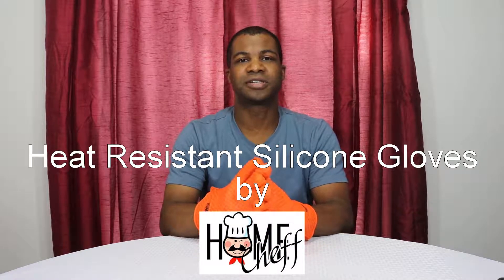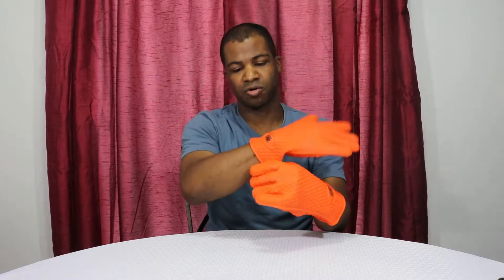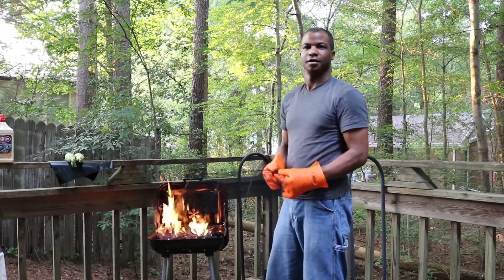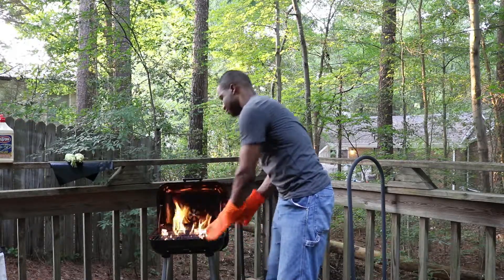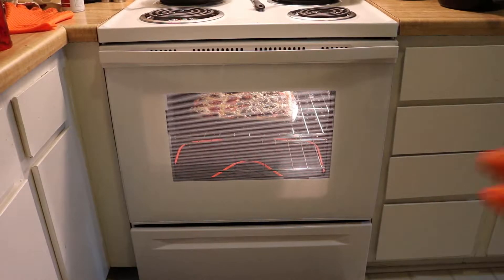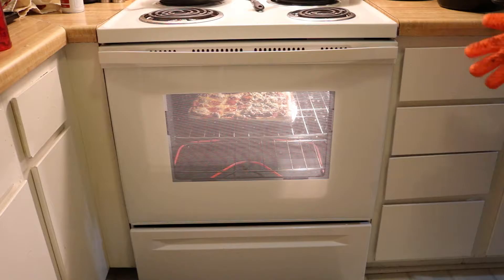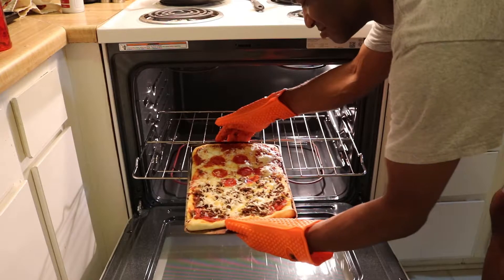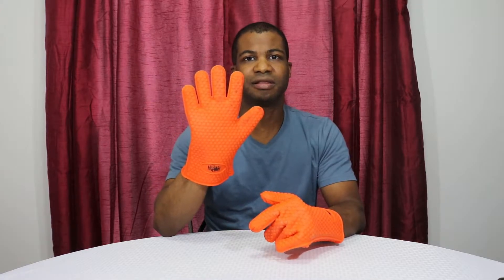HomeCheff Heat Resistant Silicone Gloves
A good pair of oven mitts is needed by everybody that cooks. Since I cook a lot, I need a lot of heat protection in the kitchen.

I have used the cotton mitts in the past, but I stopped using them after I put on a pair one day, and I think it had a thin spot in the insulation, so I ended up dropping the pan. Not a pretty picture.

With these silicone gloves, they don't transfer heat as fast. I will say that silicone and all plastics will get hot, and retain heat if you hold something hot for too long, so I still wouldn't hold anything hot for long in these. And if you do hold something hot in these for a while, and the silicone gets hot, if you drop the item, these gloves will still be really hot, as the silicone will retain the heat.

As far as comfort, they are flat gloves, and yes, the silicone does flex, but they are tight when they flex. I would like it if they flexed more, or were molded for left and right hands, then they would be really comfortable. But now, they can put strain on your hands when you are gripping things as the silicone wants to return to its normal flat shape. So if you have carpel tunnel, don't get these. They will hurt and cramp your hands.

If you have huge hands, then your hands might get stuck in these, and they might not be a good fit for you. And you don't have much dexterity in these gloves.

These gloves are good for reaching into a pot of boiling water. When I ran them in the dishwasher, water stayed in them, so I had to set them up to air dry for days.

This product was acquired at a discount for reviewing in to give my honest unbiased opinion.